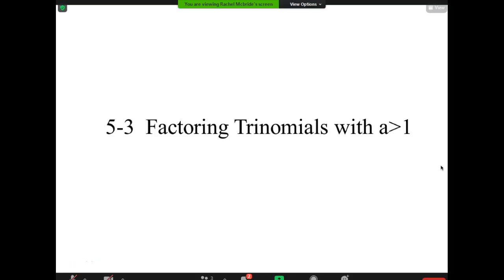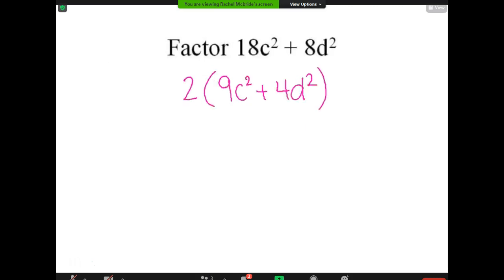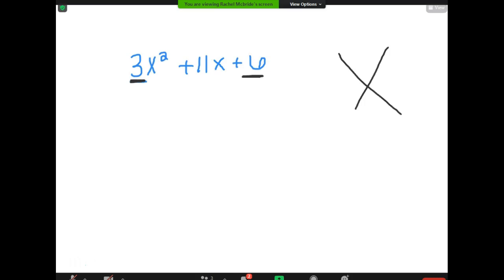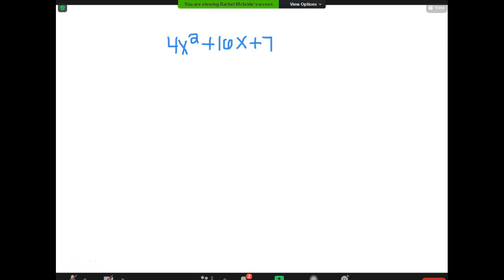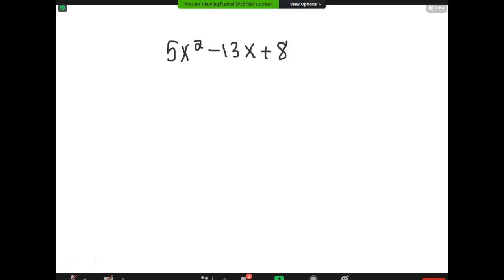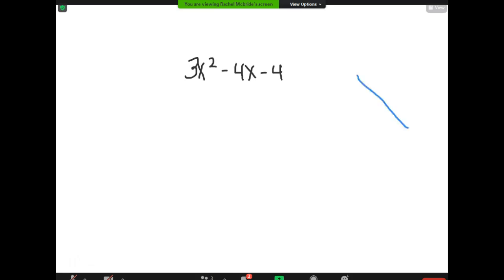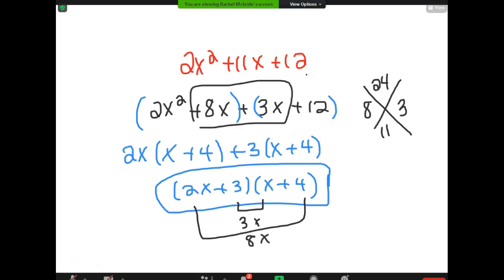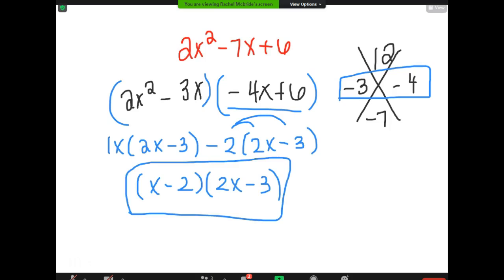5-3 Factoring Trinomials with a greater than 1